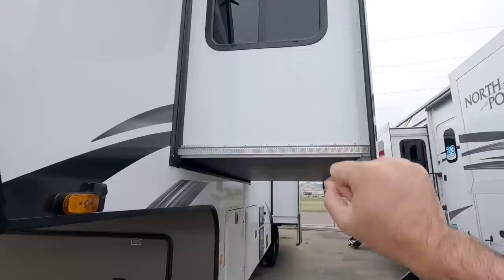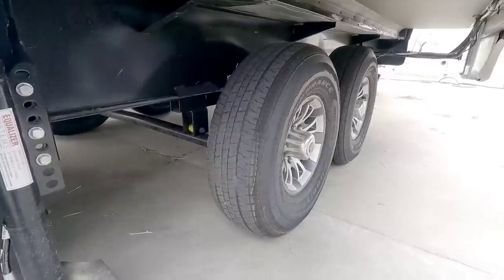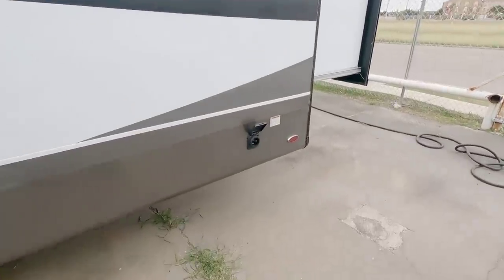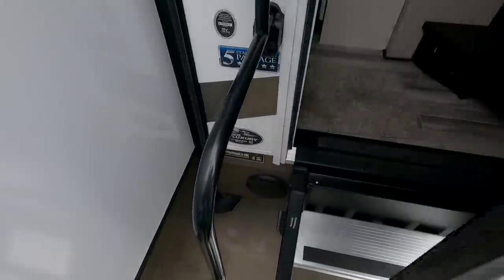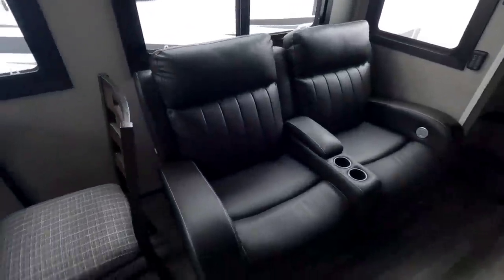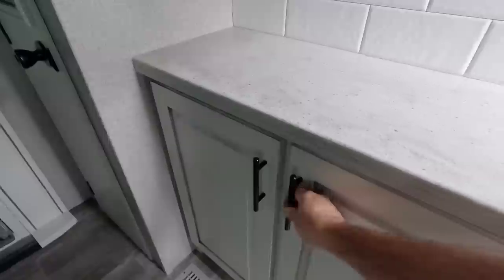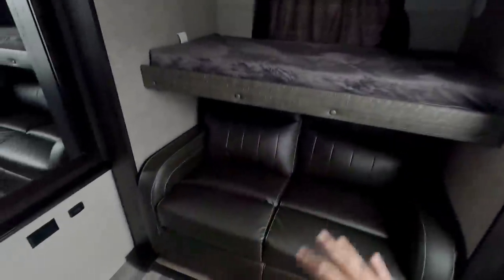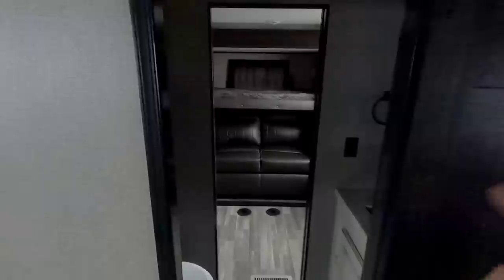Incredible REAR SLIDE on this Jayco North Point 373BHOK Fifth Wheel RV!